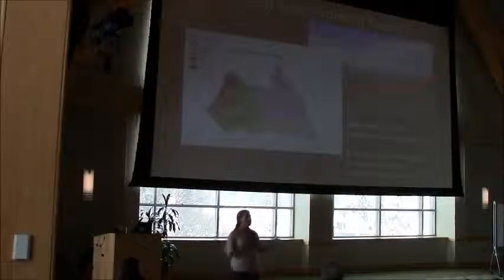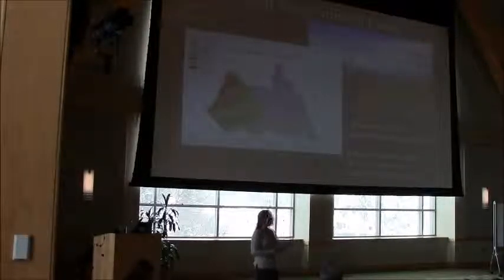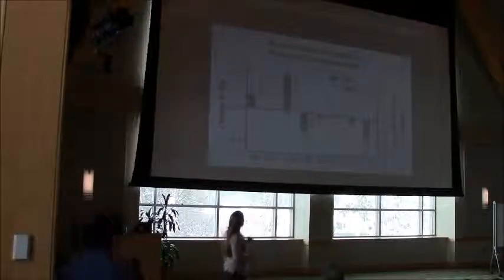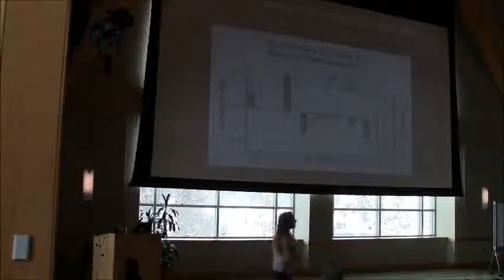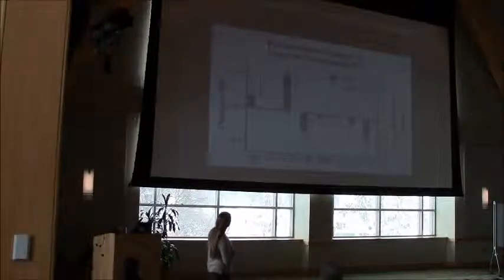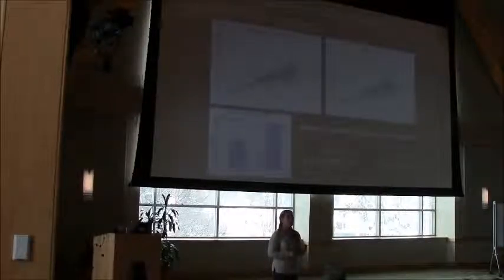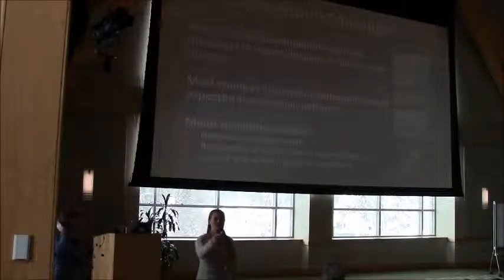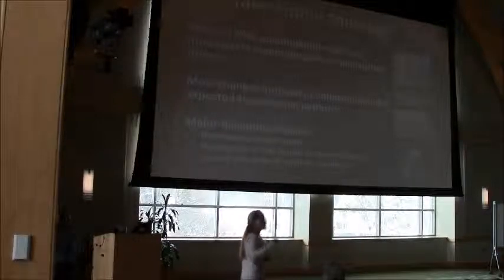Jennifer Pontius - A long-term examination of changing species...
Talk Title: A long-term examination of changing species assemblages in a northern hardwood forest